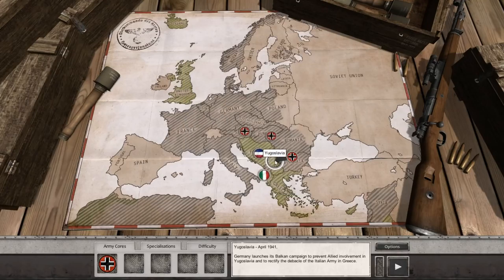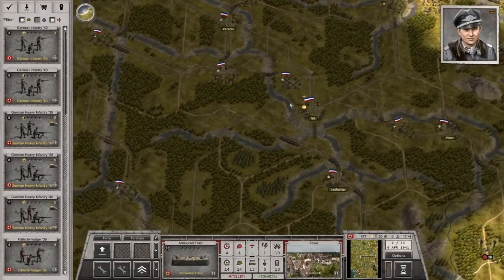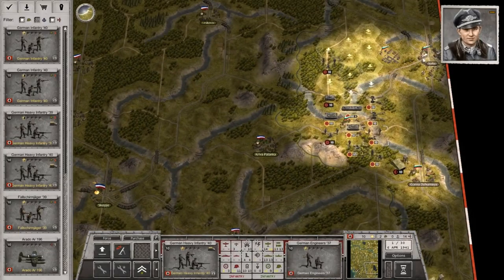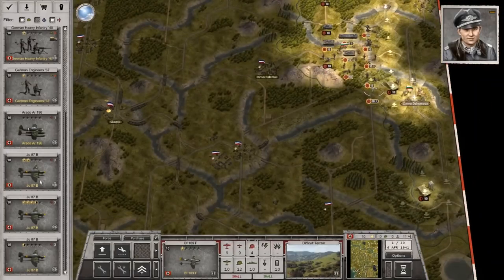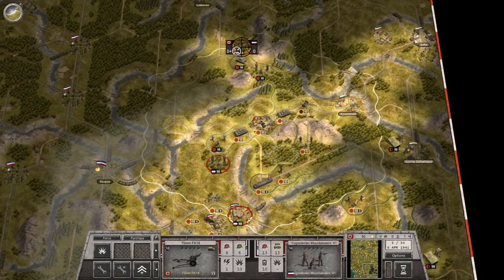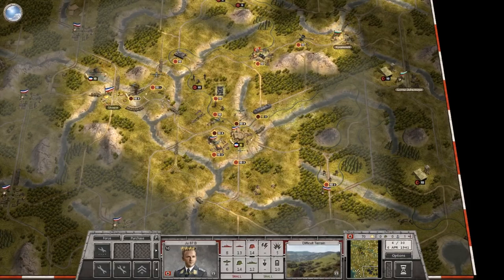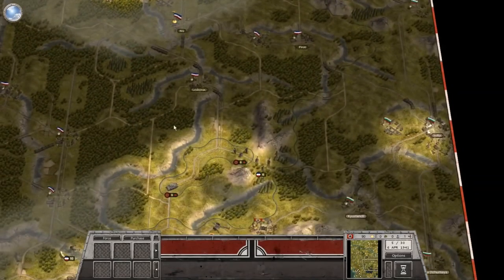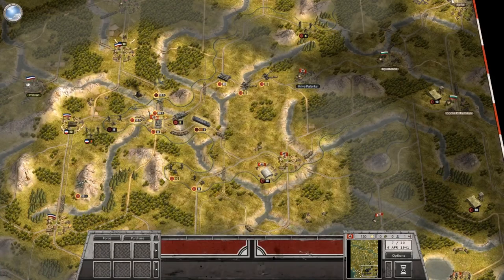The Invasion of Yugoslavia - Order of Battle: Blitzkrieg – Part 18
In today's video we return to the Order of Battle: World War II DLC, Order of Battle: Blitzkrieg. In this video we start the rescue o the Italian Army by invading Yugoslavia.